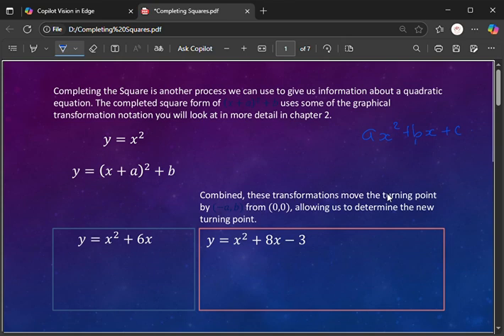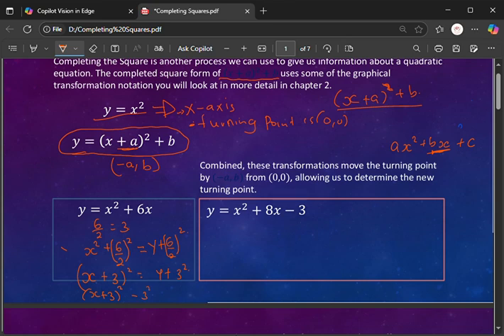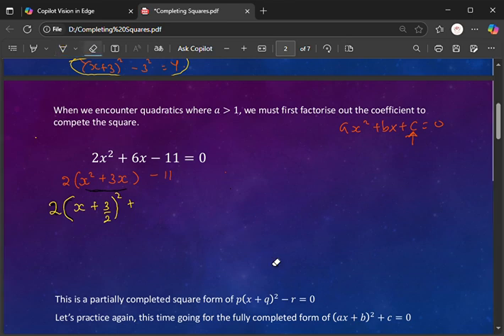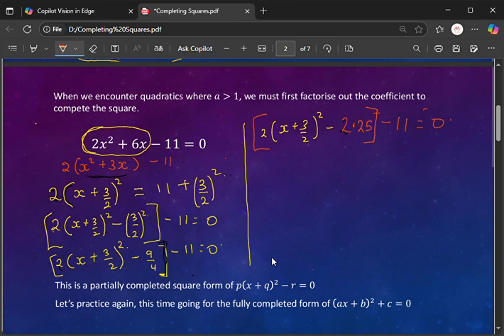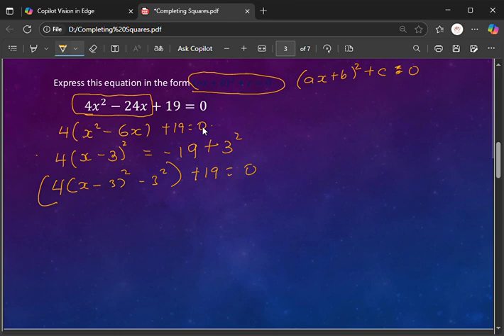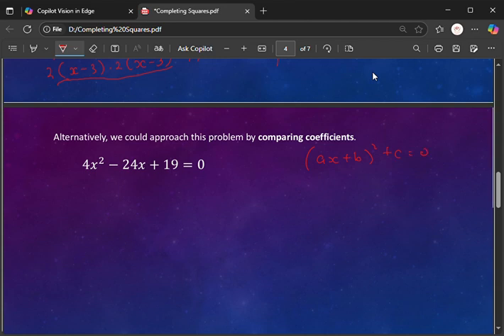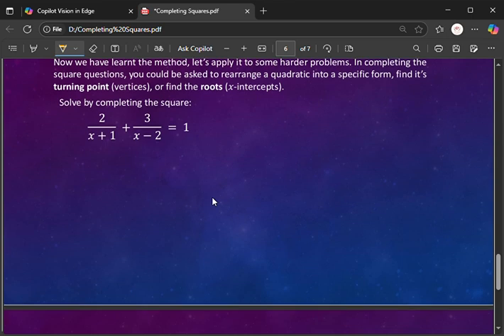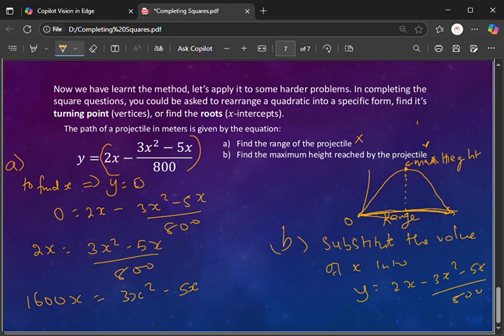AS level Completing Squares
Quadratic Equations: Completing the Square & Finding Turning Points | AS Level Pure Math